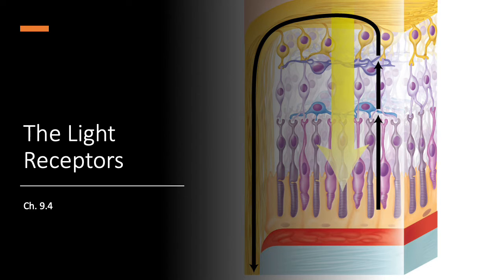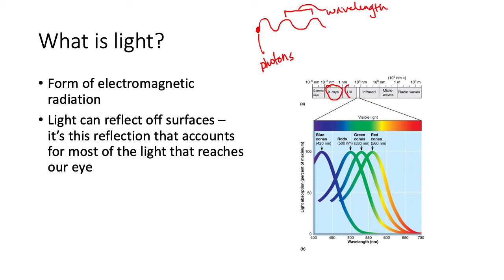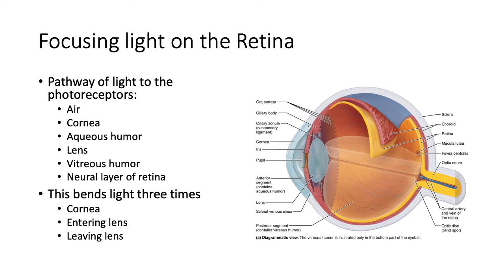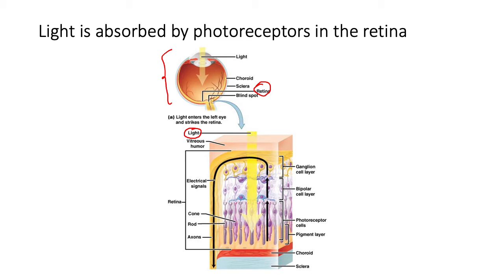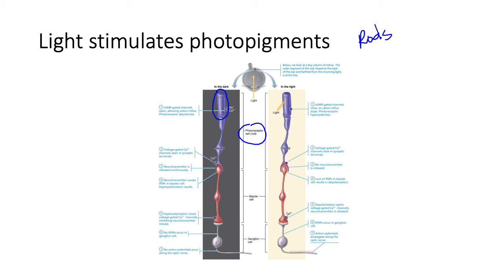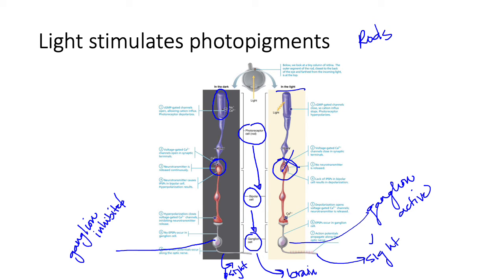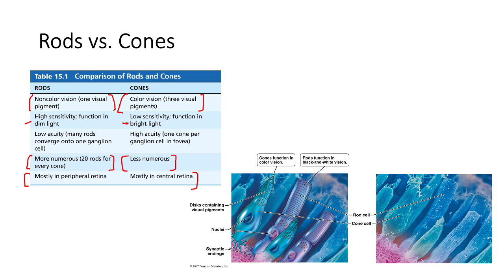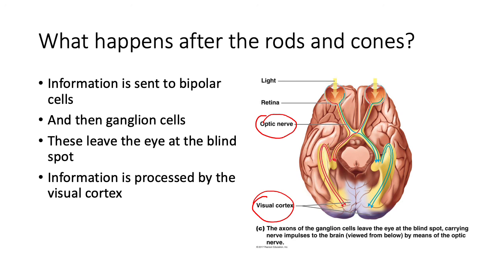Photoreceptors and Light